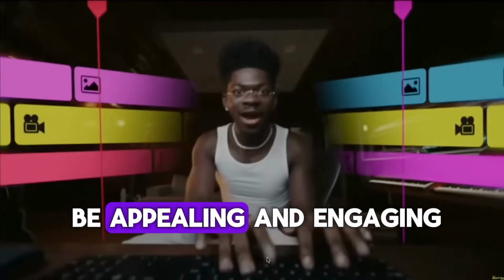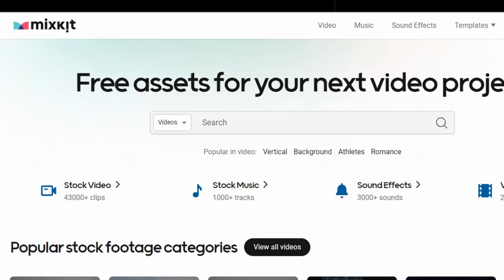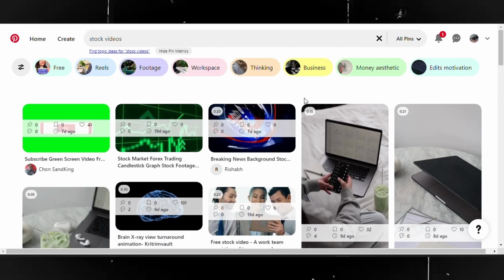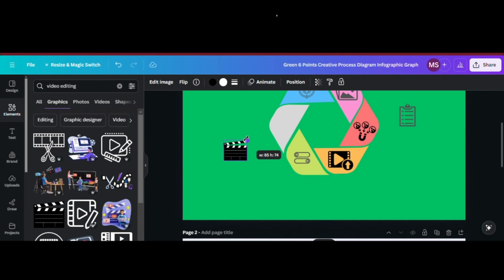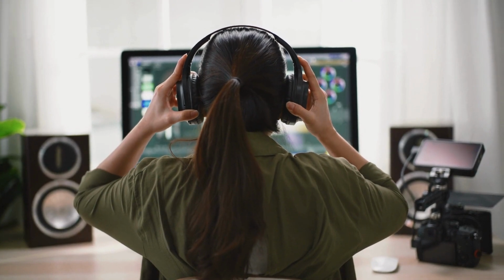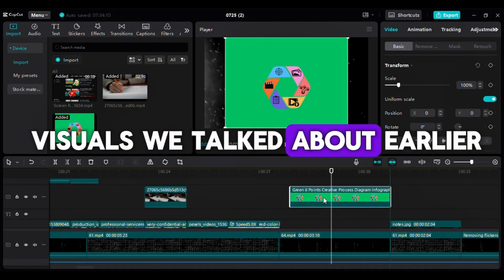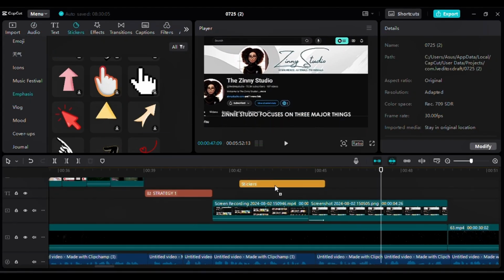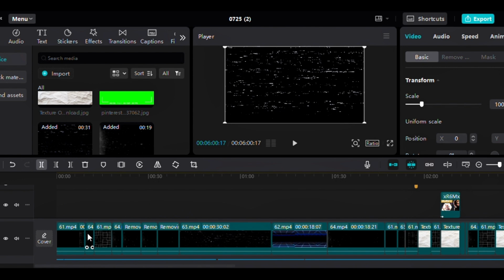How to Edit YouTube Videos Like a PRO (Beginner Tutorial)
Are you ready to take your YouTube video editing skills to the next level?
 In this step-by-step tutorial, we will show you how to edit YouTube videos like a pro using CapCut on your PC! Whether you’re a beginner or looking to enhance your editing techniques, this comprehensive guide covers everything you need to know.

- How to generate AI voiceover
- Get visual resources for your videos.
- How to navigate the CapCut interface on PC
- Importing and organizing your video clips
- Adding transitions, effects, and text overlays
- Adjusting audio and adding music tracks
- Exporting your final video to YouTube

VMEG is an AI-driven platform that transforms your ideas and inventory into dynamic, engaging short videos for your brand or product. Whether you're marketing coffee beans, ski goggles, or accessories, VMEG supports multi-platforms and offers features like automatic video subtitles, eye-catching titles, and precise audio-visual alignment. With VMEG, you can effortlessly create videos from raw clips, images, or product URLs. Plus, it provides video translation to connect with a global audience. VMEG boosts efficiency, reduces labor costs, and enhances the effectiveness of your marketing efforts.

Chapters:
00:00 - Introduction and Overview
00:47 - Why MrBeast is Successful on YouTube
01:43 - Voiceovers: Your Options
02:29 - Adding Visual Elements
03:07 - Finding Visual Assets on Pinterest
03:52 - Using Canva for Unique Elements
04:24 - Editing the Video in CapCut
05:00 - Adding Sound Effects and Music
05:18 - Final Thoughts and Exporting

𝐀𝐛𝐨𝐮𝐭 𝐦𝐞:
I'll show you the best ways to make money online using social media, digital marketing, and AI. Learn to create AI faceless YouTube channels, and build passive income streams. My methods are proven to help grow and monetize online businesses.

RELATED QUESTIONS:

How to use CapCut for YouTube videos
CapCut editing tricks 2024
YouTube video editing on mobile
Edit videos like a pro on CapCut
CapCut step by step tutorial
Pro editing techniques with CapCut
CapCut vs other editing apps
CapCut advanced features explained
How to make YouTube videos on CapCut
CapCut effects for YouTube
Best editing app for YouTube videos
CapCut editing for beginners to pros
Mobile video editing for YouTube